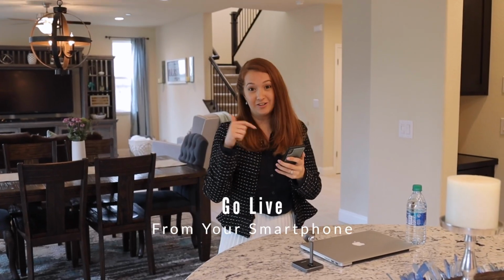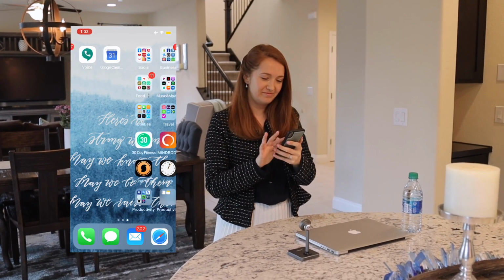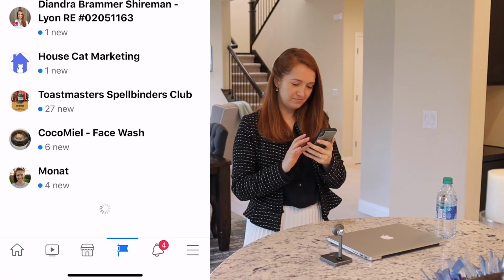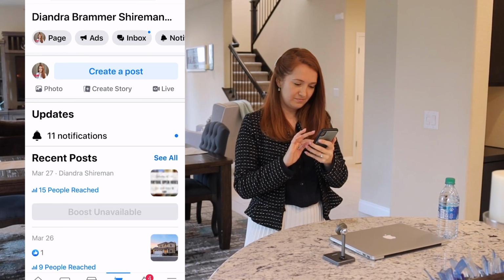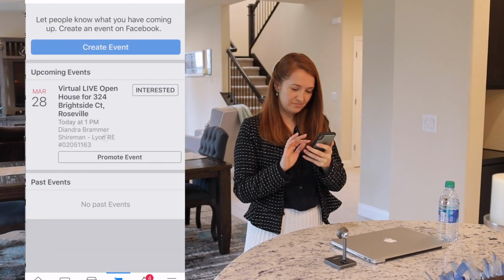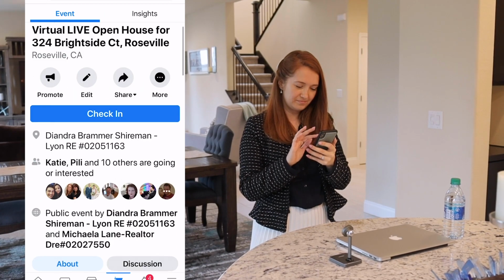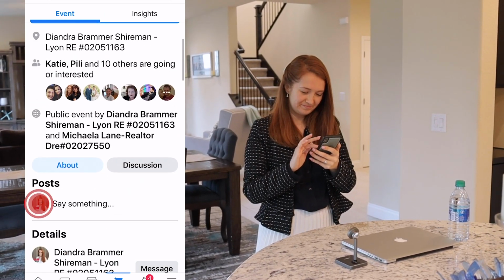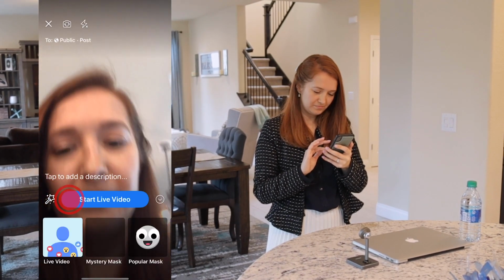How to Host a Virtual LIVE Open House with a Smartphone - Lyon Real Estate Training Video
Diandra Brammer Shireman, Agent Success Manager at Lyon Real Estate, walks the viewers through how to properly prepare, host and deliver a virtual live open house using only a smartphone and Facebook events.